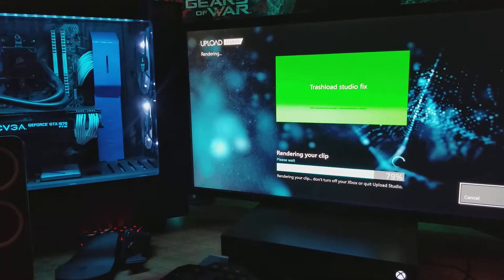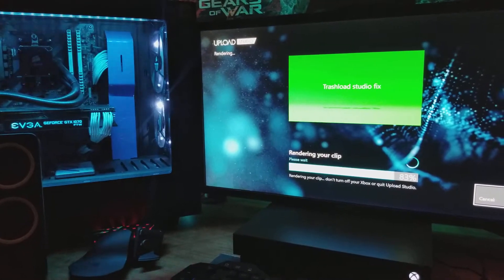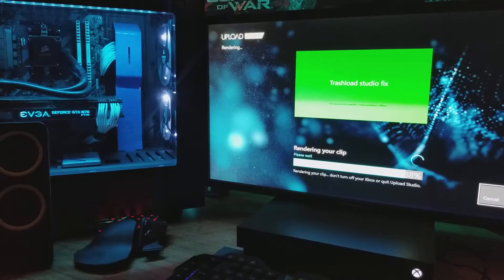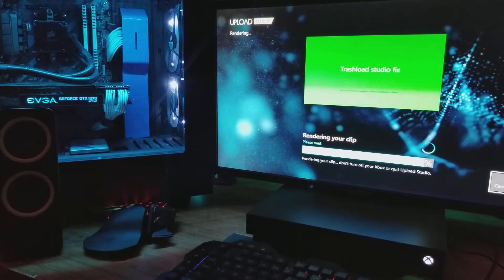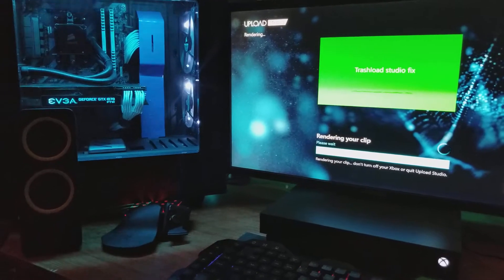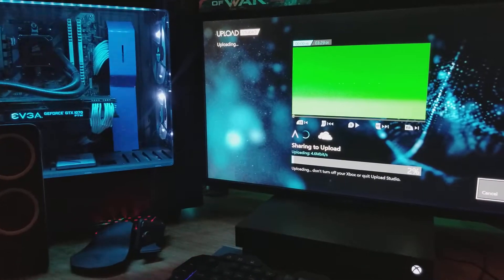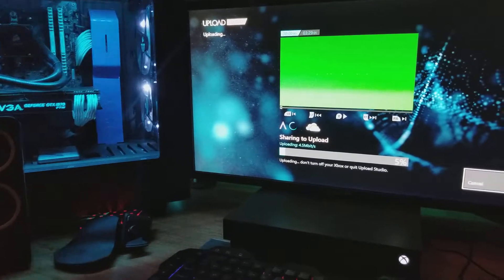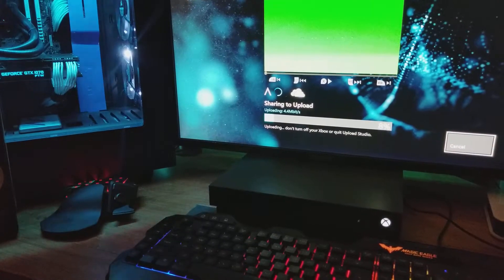How to fix Upload studio.....FOR GOOD!